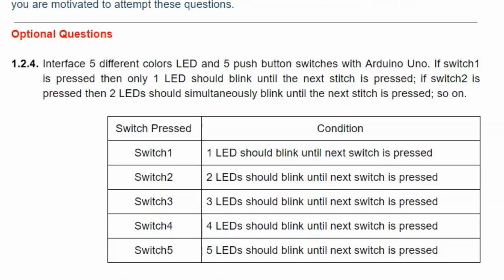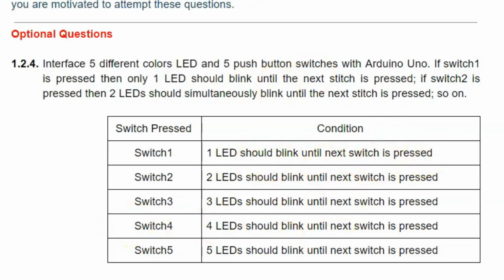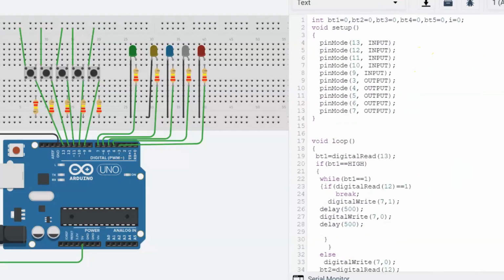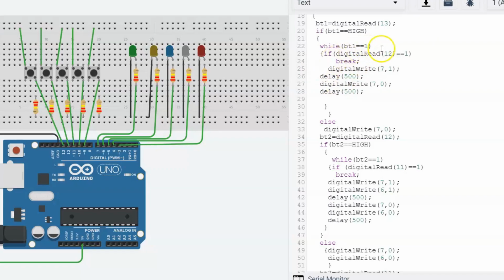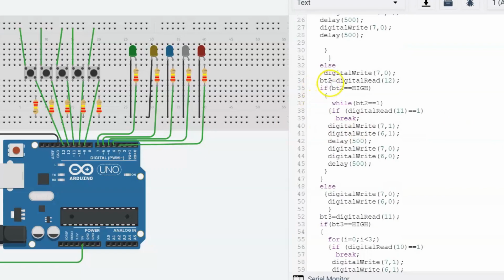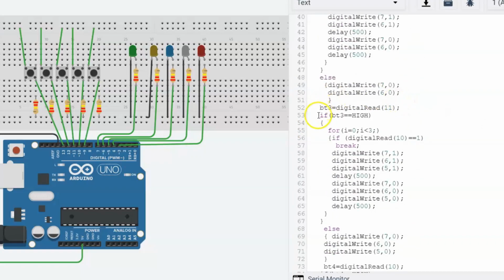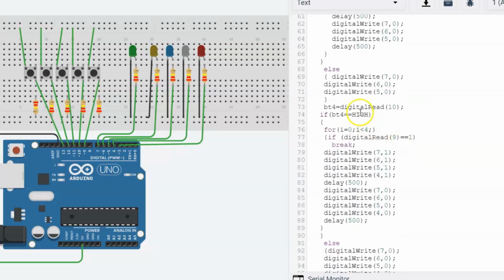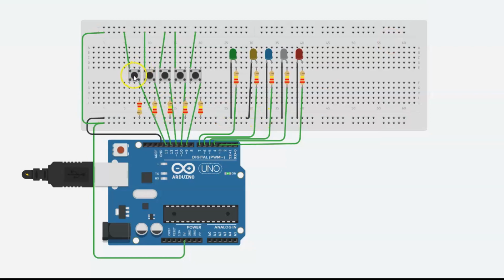Arduino: Switch and LED 4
Interface 5 different colors LED and 5 push button switches with Arduino Uno. If switch1 is pressed then only 1 LED should blink until the next stitch is pressed; if switch2 is pressed then 2 LEDs should simultaneously blink until the next stitch is pressed; so on.

Switch Pressed
Condition
Switch1
1 LED should blink until next switch is pressed
Switch2
2 LEDs should blink until next switch is pressed
Switch3
3 LEDs should blink until next switch is pressed
Switch4
4 LEDs should blink until next switch is pressed
Switch5
5 LEDs should blink until next switch is pressed